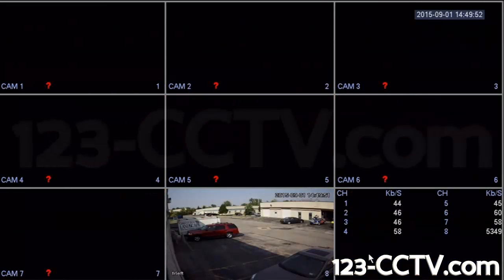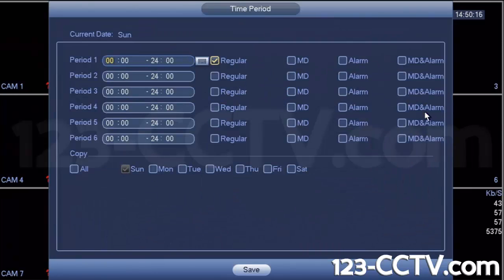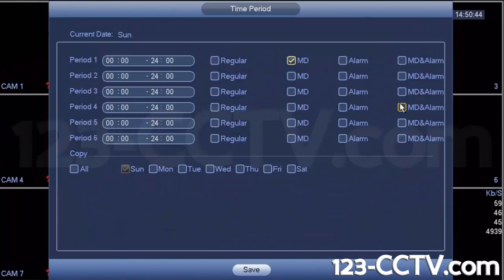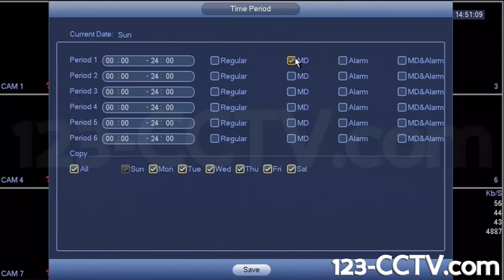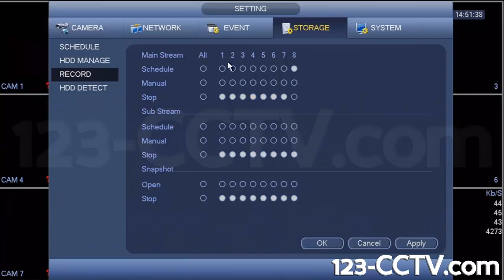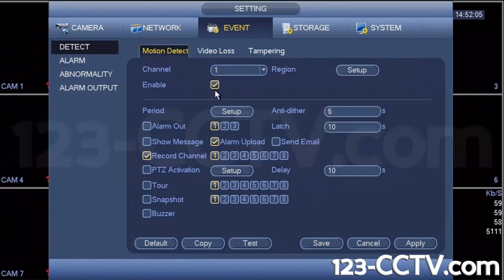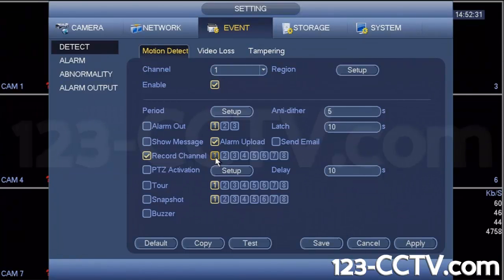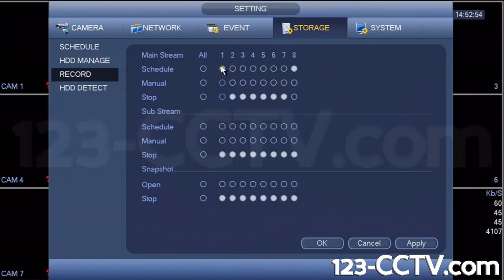How to set Motion Detection Recording on your DVR NVR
123 CCTV Camera technicians demonstrate how to enable motion detection based video recording on your DVR or NVR recorder. In 3 easy steps, you select a schedule for motion based recording for either you analog CCTV camera, or IP camera. For further help, please visit our support forum